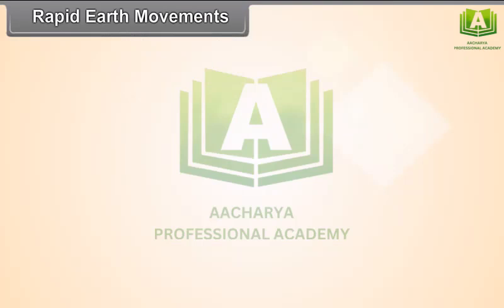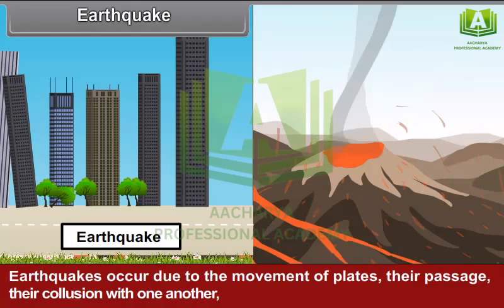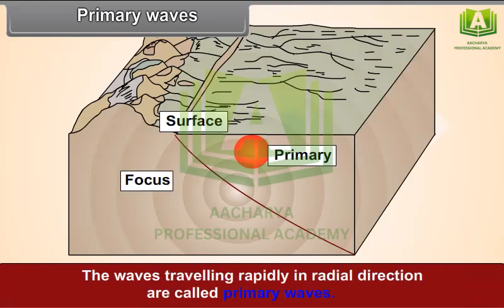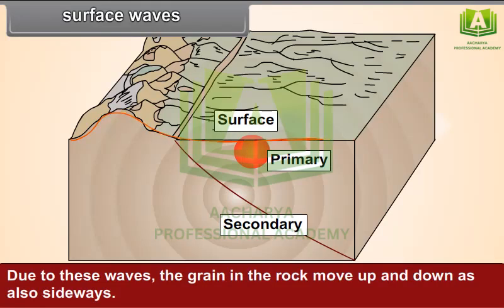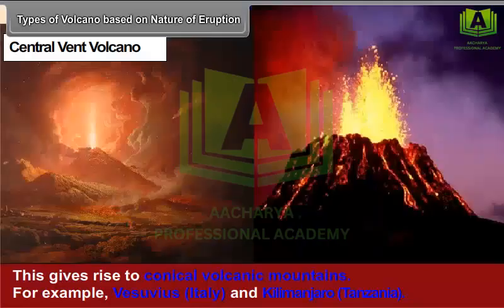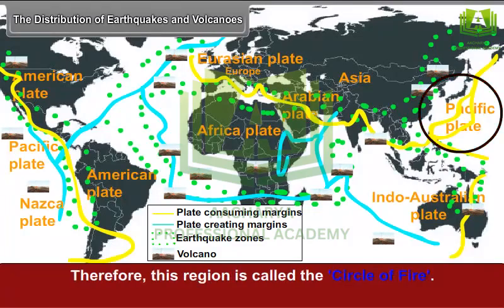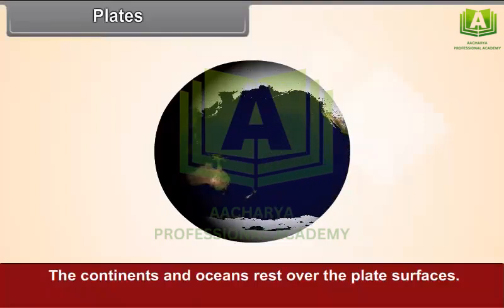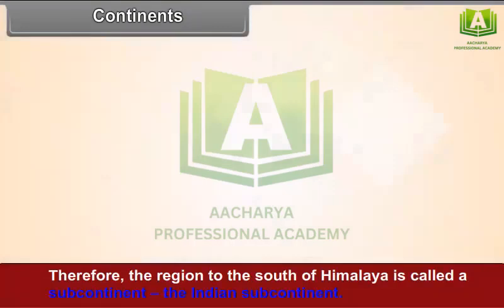8TH SOCIAL SCIENCE - SST - Rapid Earth Movements